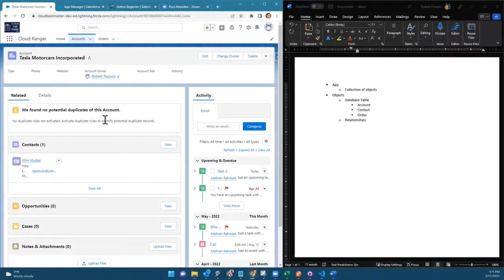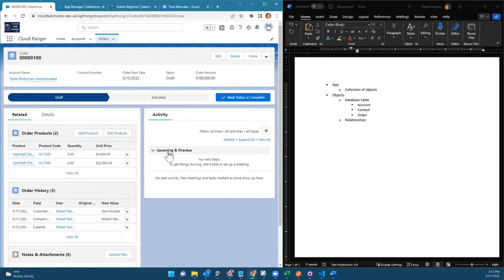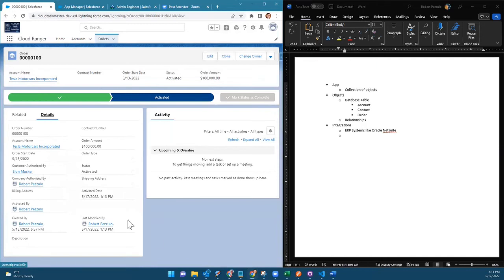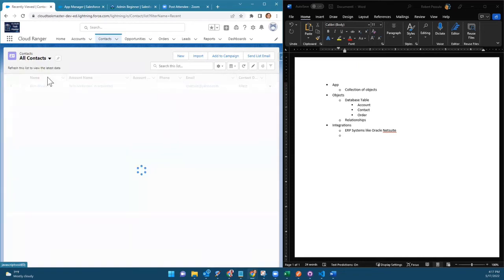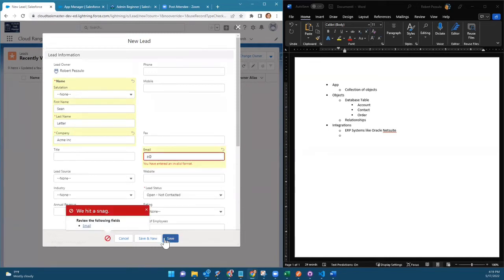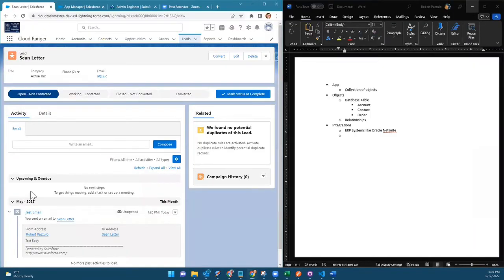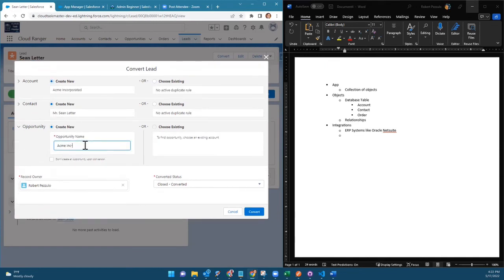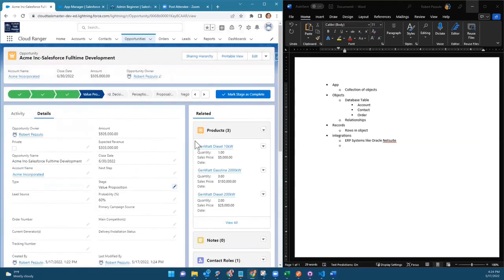Salesforce Orders, Products, Lead Conversion, Opportunities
We dig into what makes an Account a customer. Either a Closed Won Opportunity, or an Order. It all starts with a lead which can be converted to other objects.